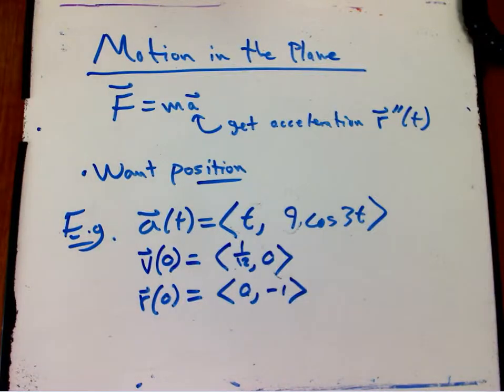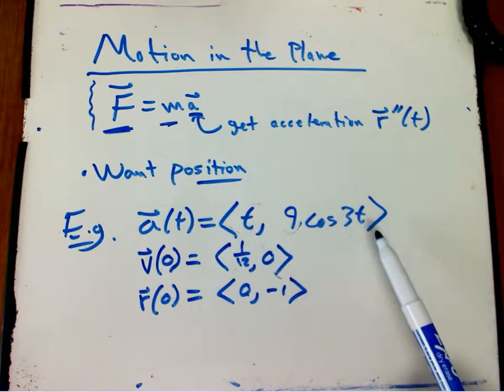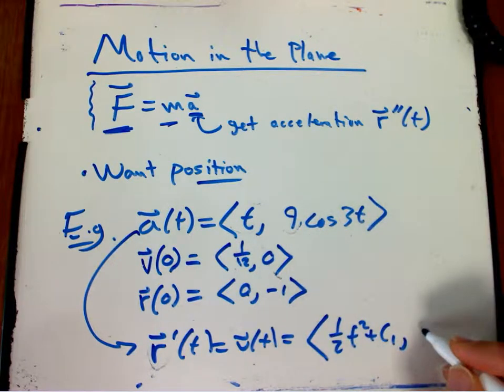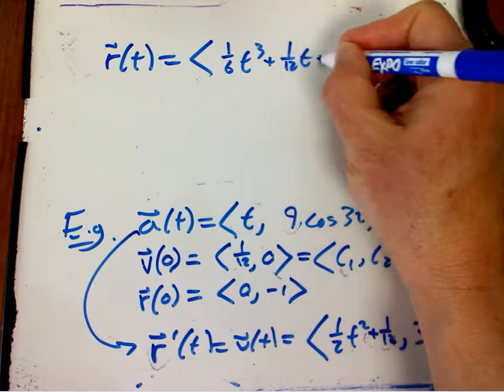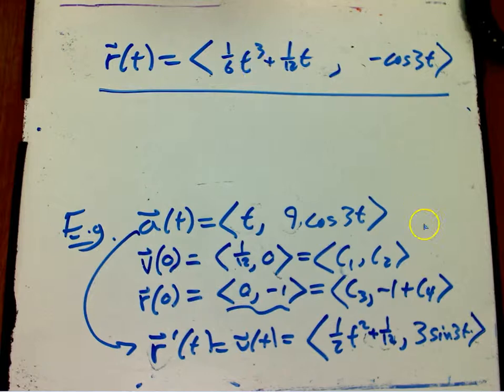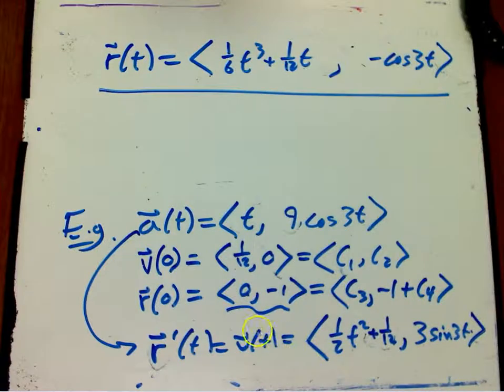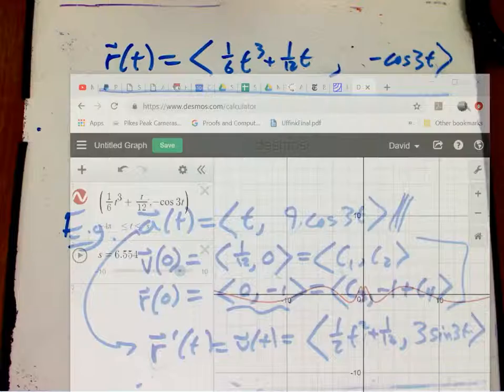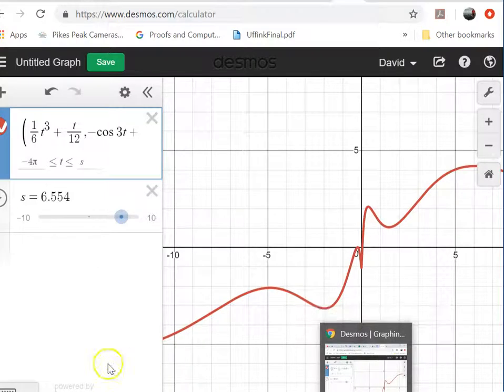Motion in the plane (Part 3: Integrating acceleration)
Here I start with the acceleration vector of an object (which could come from F = ma) and integrate twice to get the position vector, which is equivalent to a set of parametric equations for the object.